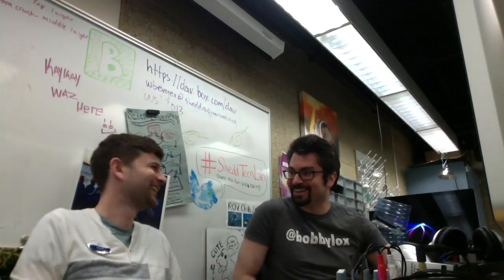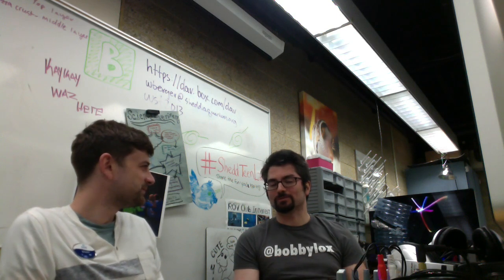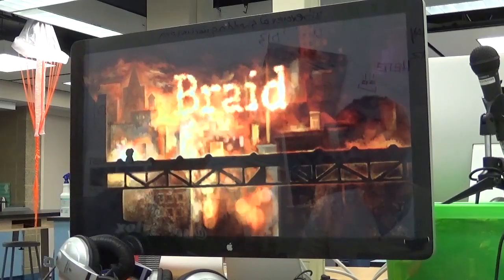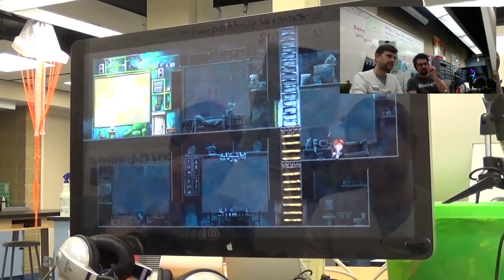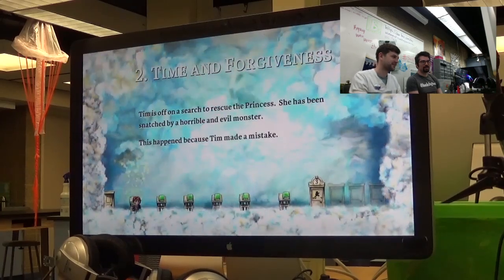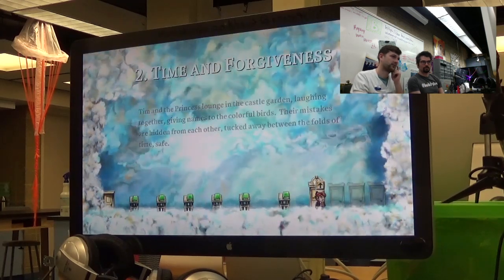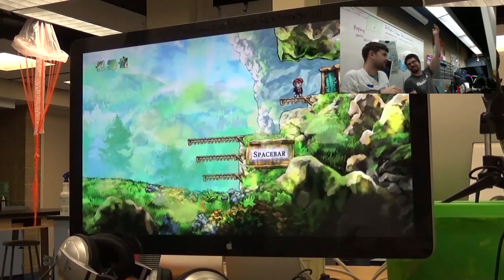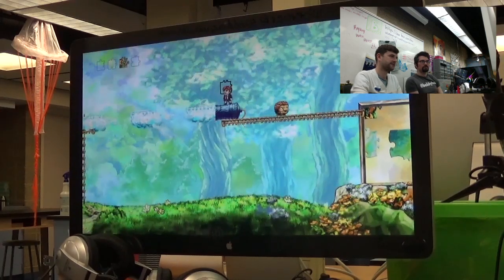Let's Play Tutorials Ep.01 : Braid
The first in what I hope will become a series of videos where I and a guest play through a videogame tutorial and talk about how it teaches the player how to play.  This episode features Wade Berger of the Shedd Aquarium showing me the tutorial for the game Braid.